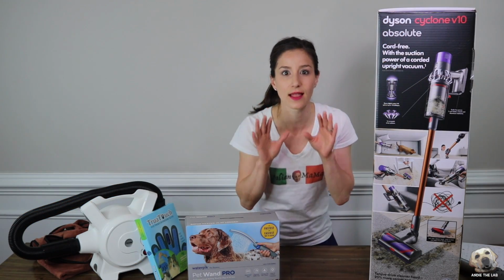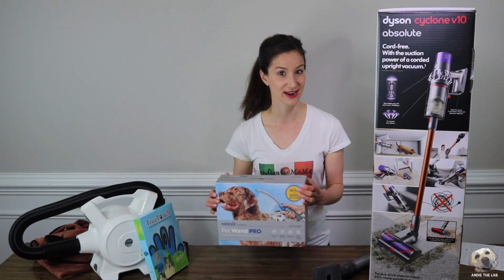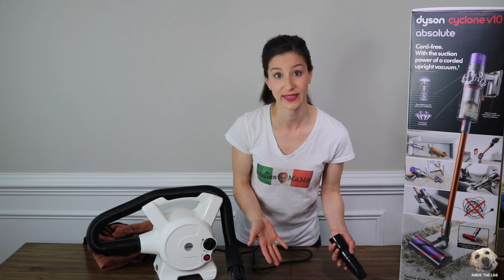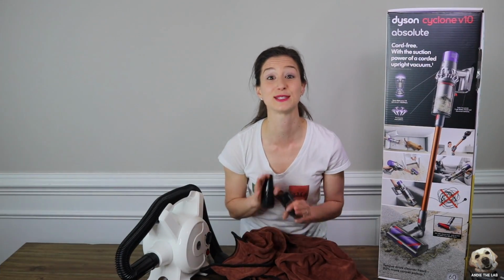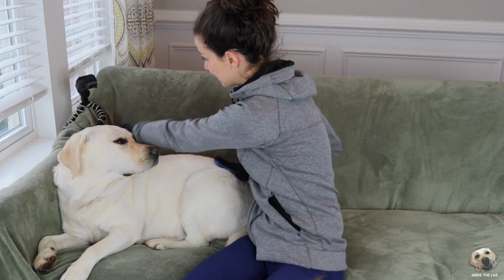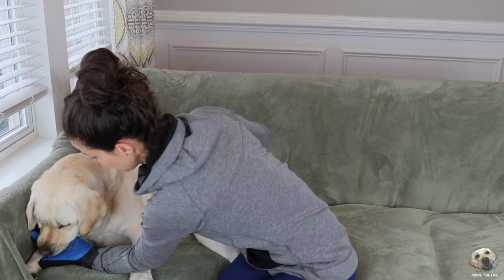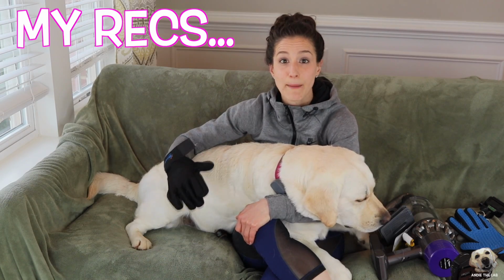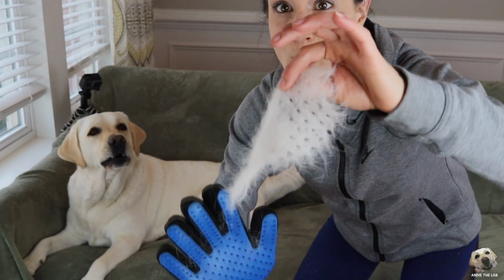Lab Tested - 2018 MUST HAVE DOG PRODUCTS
We got really dirty, then tested some dog products!

Products:
Dyson Cyclone V10 Absolute
Dyson Dog Grooming Attachment
Dog Dryer
Deshed gloves

Andie's Gear:
GPS/Activity Tracker
GoPro Dog Harness

Equipment used to Shoot this Video:
GoPro Hero5 Black
GoPro Hero6 Black
GoPro Karma Grip (Gimbal)
DJI Osmo+ (Gimbal)
SONY A6500
Canon SL2
Canon 10-18mm STM
Gorilla Pod
DJI Phantom 4 Pro Plus (Drone)